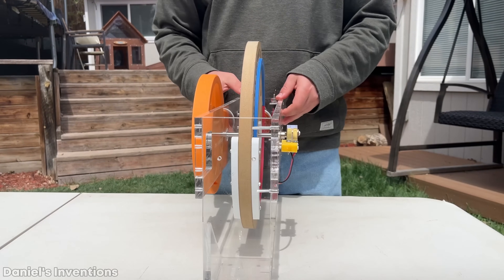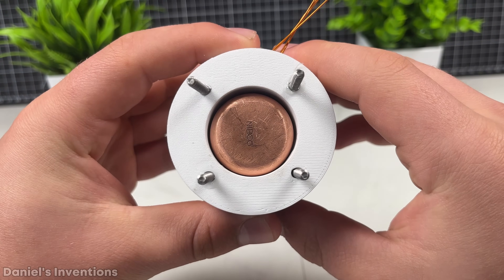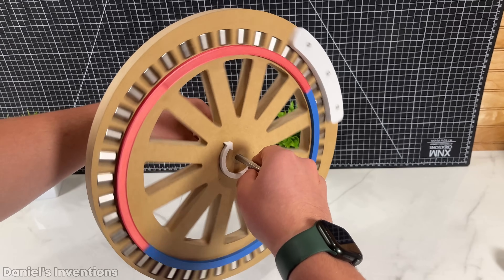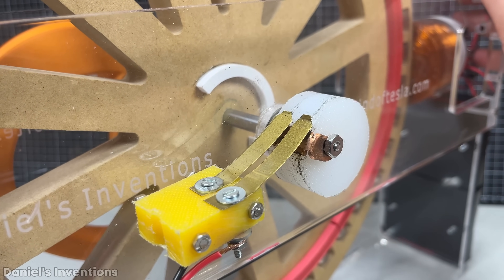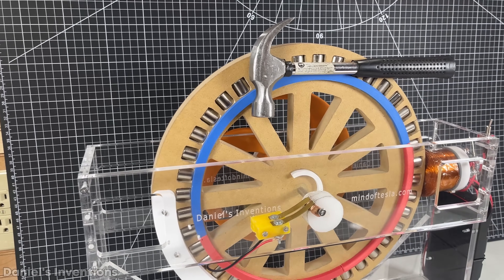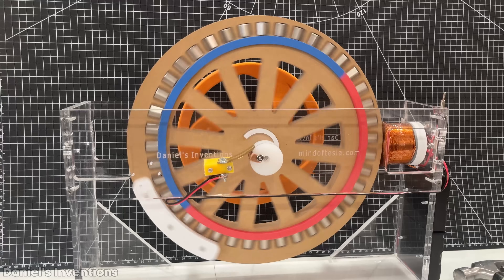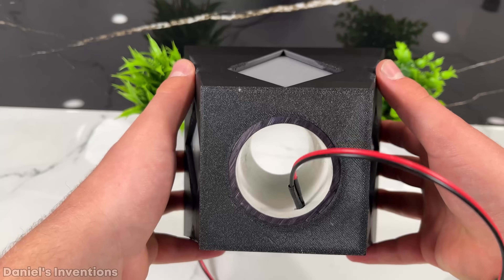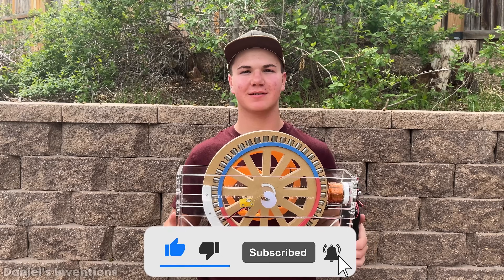Free Energy Machine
Free Energy Machine. I've seen different schematics of this motor on the internet. No one actually built one before, so I decided to build one of these to test the concept of operation. The permanent magnets on the rotor are offset in respect to the center of the motor. On one end, they come very close to the edge of the rotor, and on the other end, they go further away from the rotor. Half of them are in north polarity, the other half of them are in south polarity. When a single permanent magnet on the stator is introduced in any polarity, the rotor will begin to rotate in repulsion half of the rotation until the gap is larger between the rotor and stator, but at that point, the other half is in attraction mode and the rotor immediately begins to accelerate in attraction mode moving in the same direction from the larger spacing to the small spacing. At that point, a short pulse from a battery is introduced in an electromagnet to momentarily cancel out or redirect the magnetic field so the rotor can go past, and then the whole process repeats itself. The coil is energized for 10 degrees of the rotation and the interaction between the permanent magnets on the rotor and the single permanent magnets on the stator provides rotation and acceleration for the remaining 340 / 350 degrees of the rotation. A single coil / permanent magnet on the stator can accelerate this rotor at 600 rpm, or 10 rotations per second. Theoretically, if 6 coils were introduced in this design, the rotor could achieve speeds of that of an induction motor, around 3000+ rpm.